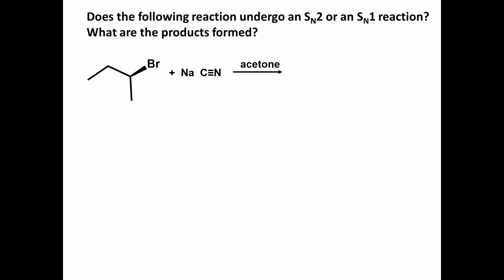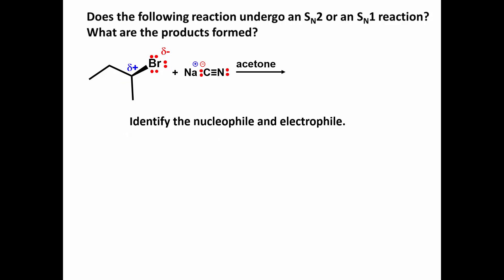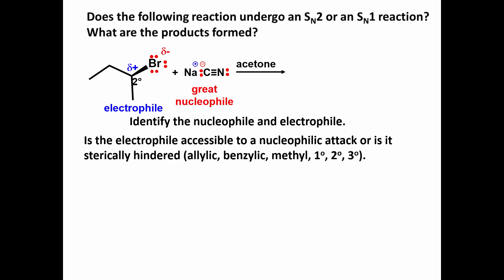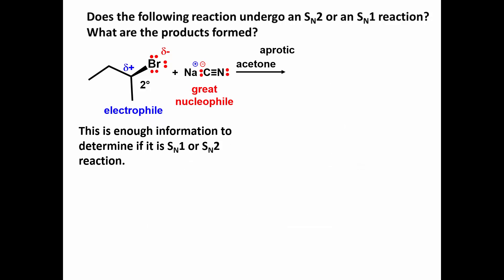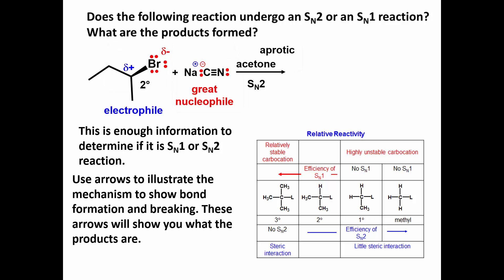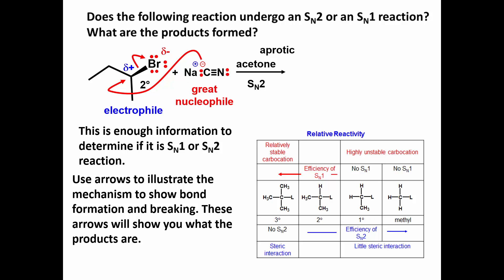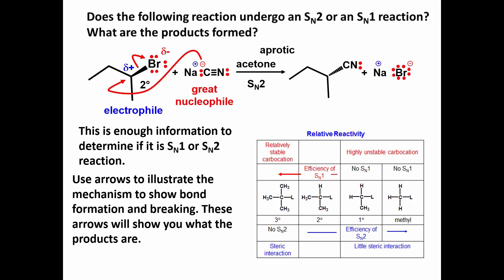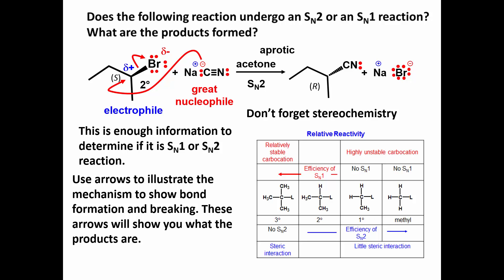Video answer to question 7.55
SN1 stereochemistry